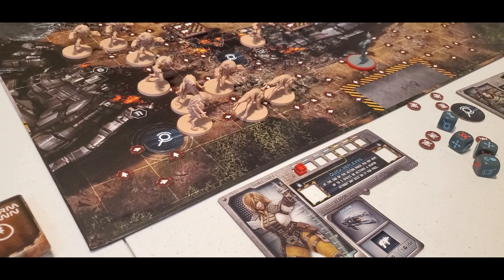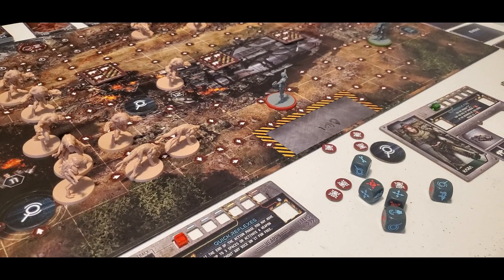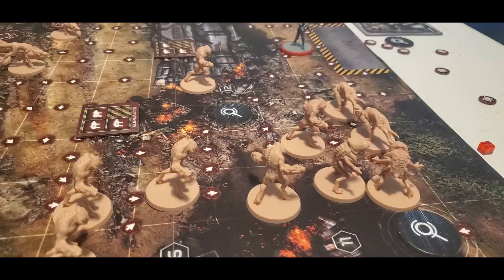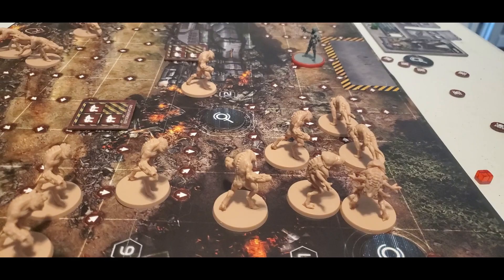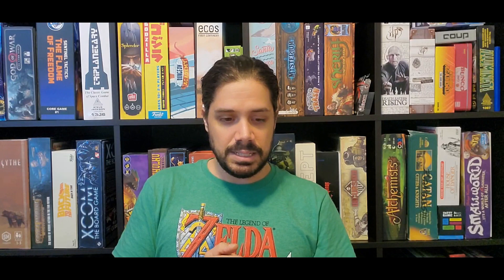BoLS Overview | Project Elite | CMON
Matt takes a look at Project Elite from CMON and Artipia Games!

Host:
Matt Sall